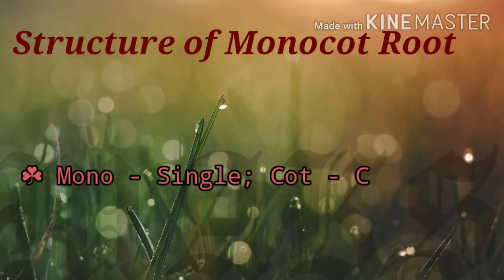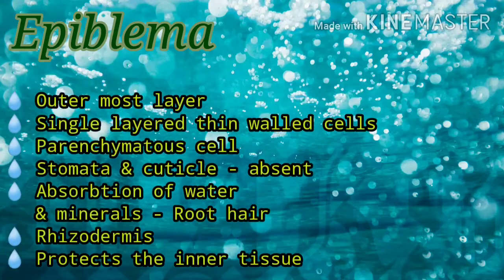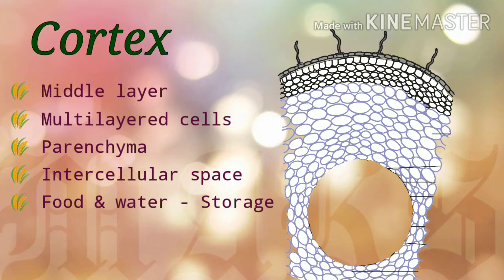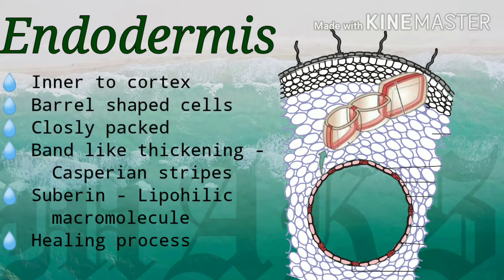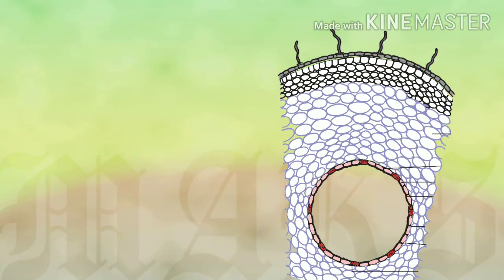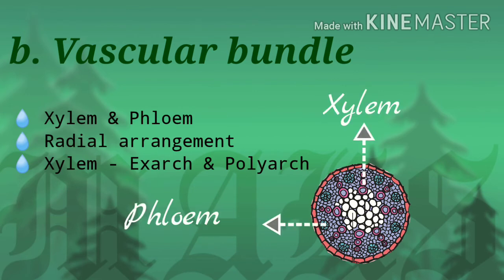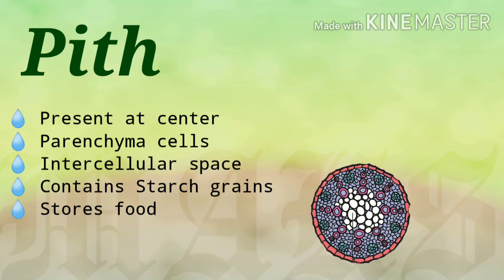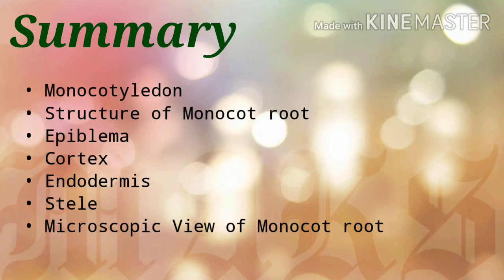Monocot Root | Class 10| Plant Anatomy and Plant Physiology - Part 3